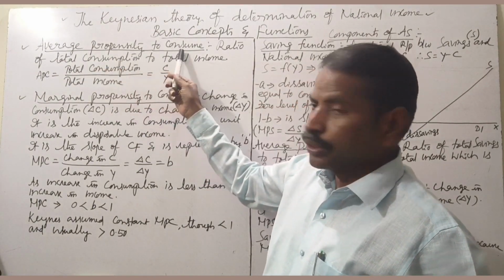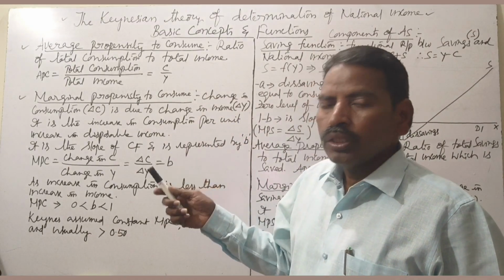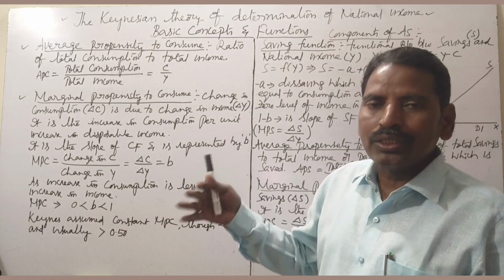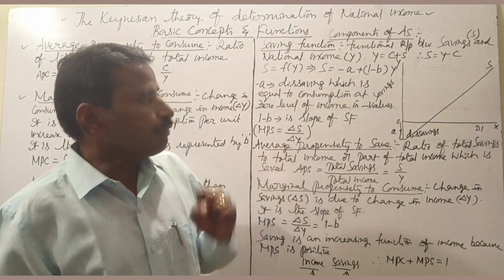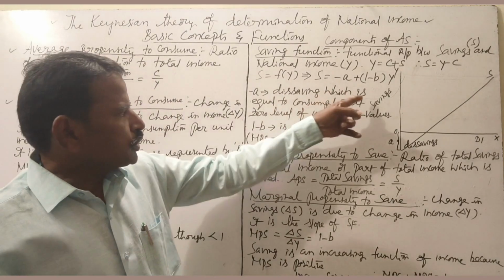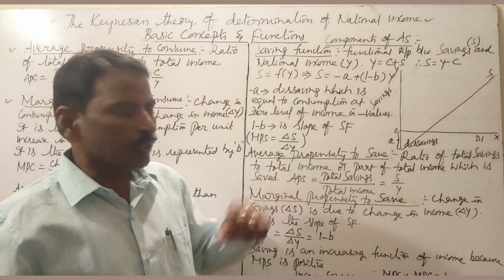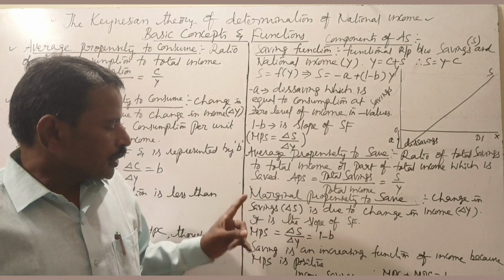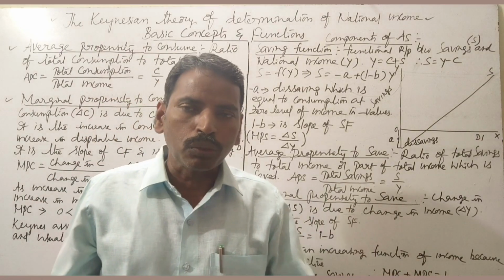BASIC CONCEPTS & FUNCTIONS OF KEYNESIAN THEORY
BASIC CONCEPTS & FUNCTIONS OF KEYNESIAN THEORY concepts # functions